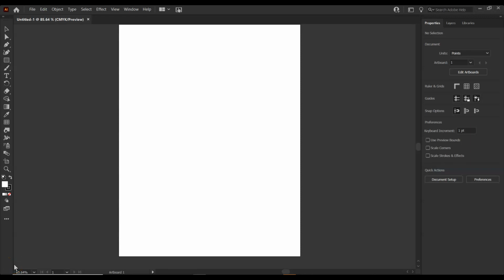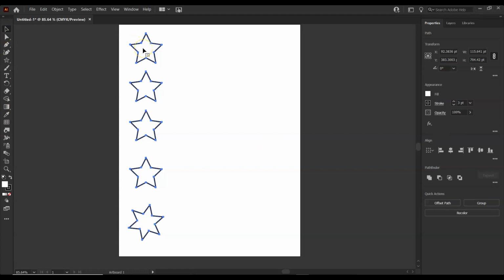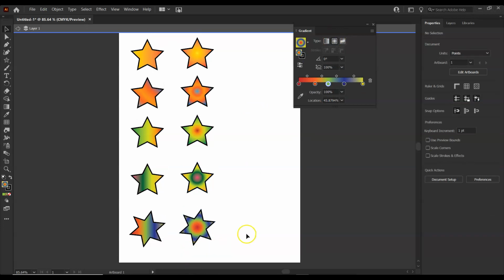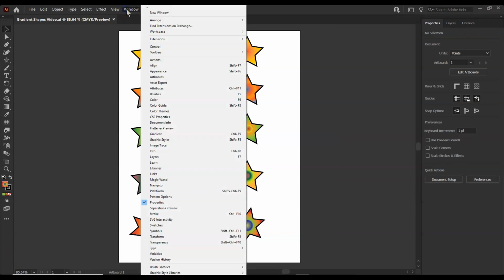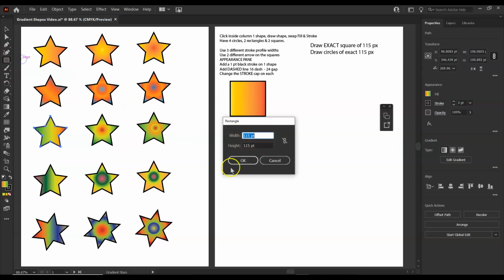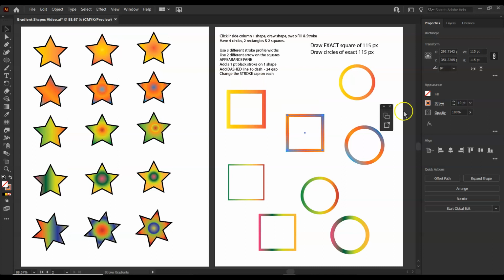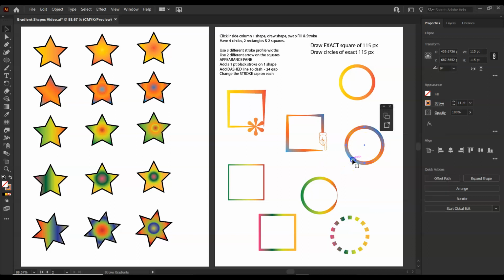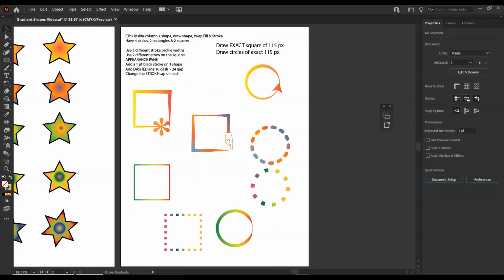Illustrator Add Gradient Fill and Strokes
The Adobe Academy video on how to

Draw shapes
Duplicate shapes
Fill shapes with gradients
Change gradient from linear to radial

Duplicate gradient colors and swap stroke and fill.
Change fill to NONE
Change stroke with anywhere from 12 to 20

Adjust the width profile
Adjust the arrow head
Add dashes and adjust butt and round caps